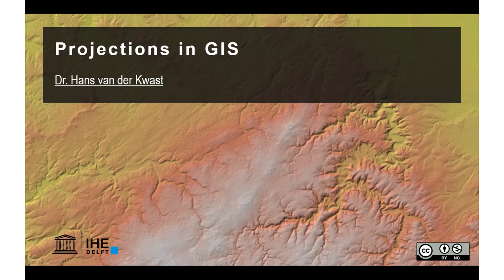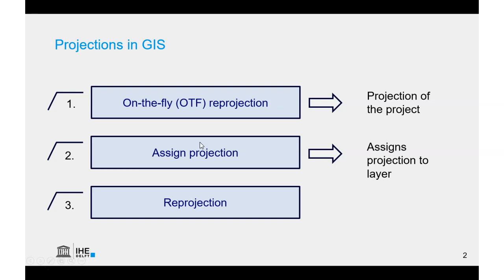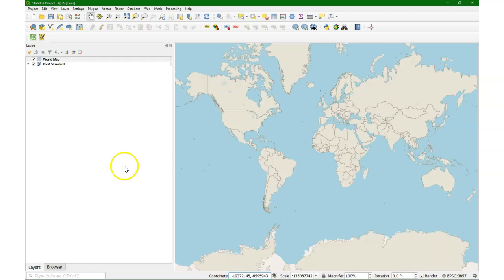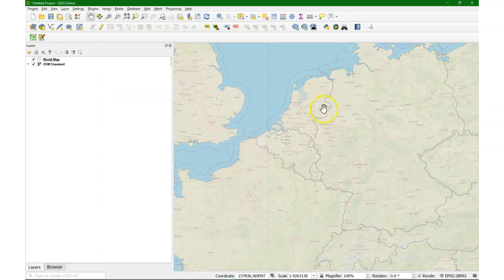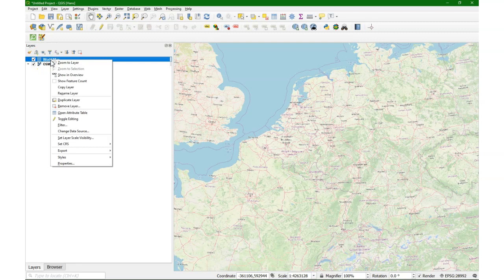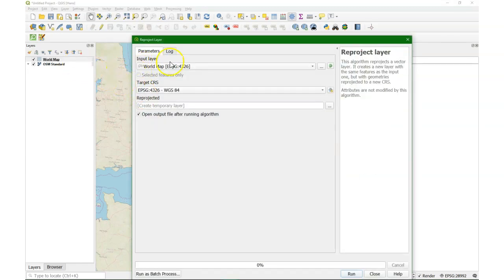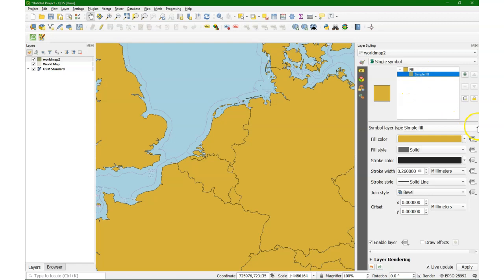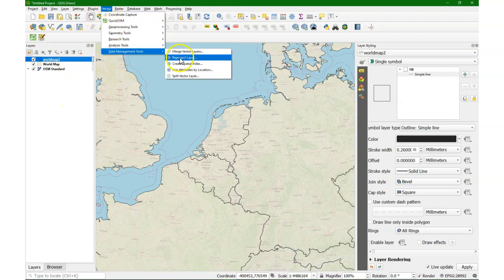Projections in GIS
There's often confusion on how to use projections in GIS. This video shows the difference between On-The-Fly (OTF) reprojection, assigning a projection and reprojection in QGIS.

These videos are part of IHE Delft OpenCourseWare. More free GIS materials